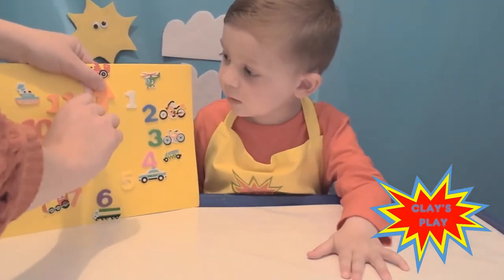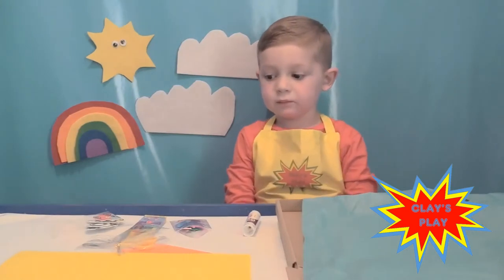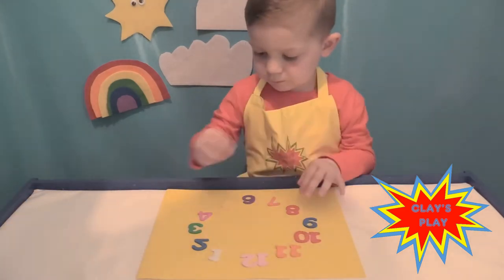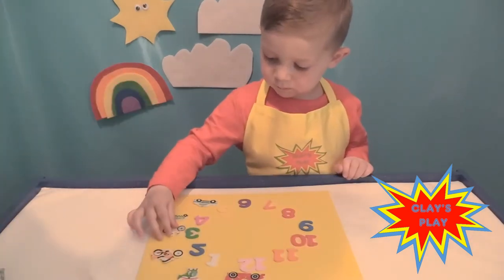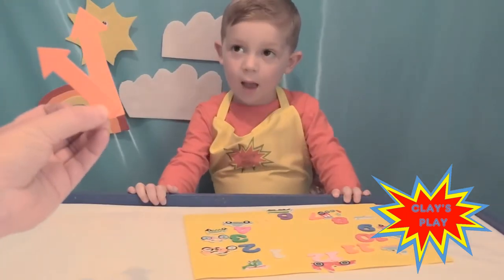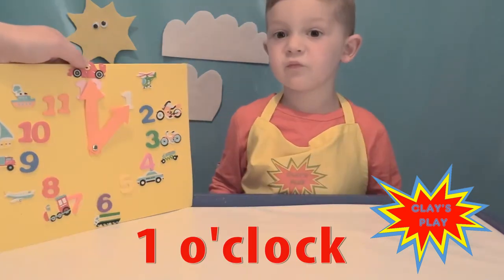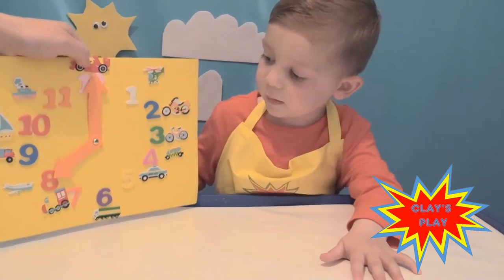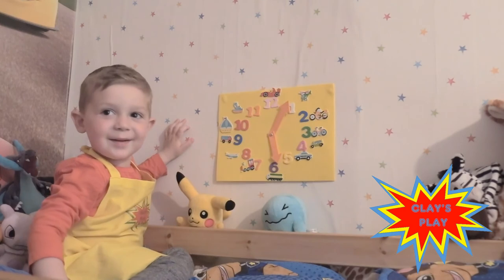CLOCK MAKING DIY Craft Play CLAY'S PLAY Mystery Box Learning Fun for Kids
Enjoy having fun using your imagination and creating exciting things with CLAY'S PLAY.  Each Mystery Box contains different crafts to make fun activities. Clay's mystery box today contains crafts to make a clock.  He makes his own clock and adds numbers and then pictures.   Join Clay in learning numbers and telling the time with pop up words too.  Educational Learning Video for Kids.